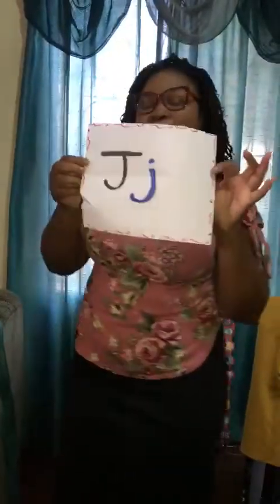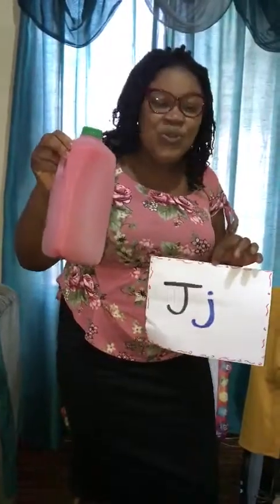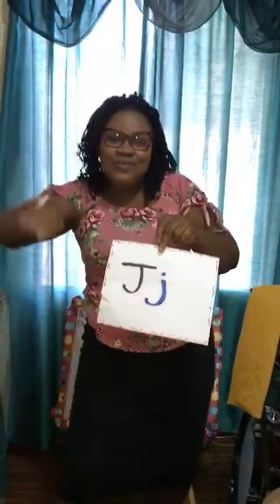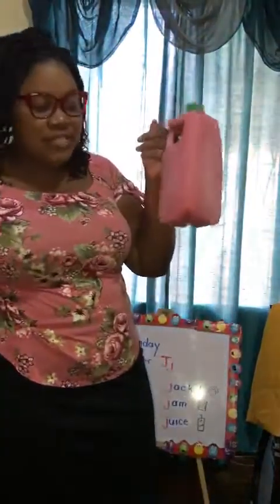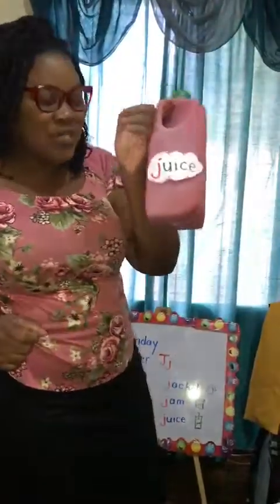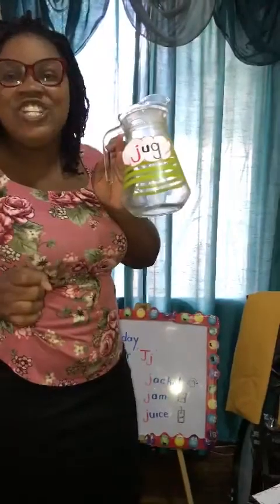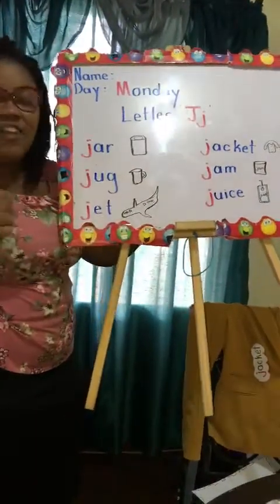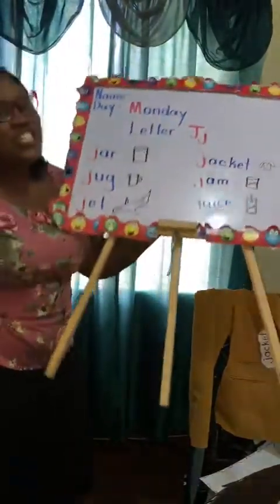LETTER 'Jj' lesson with Teacher Robinson.....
LESSONS FOR CHILDREN. JAMAICAN TEACHERS ARE THE BEST!